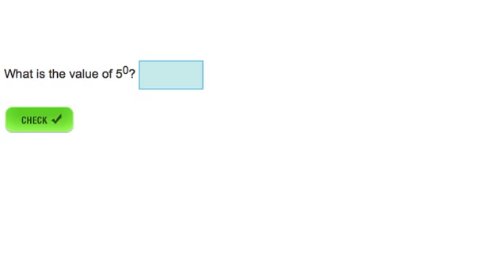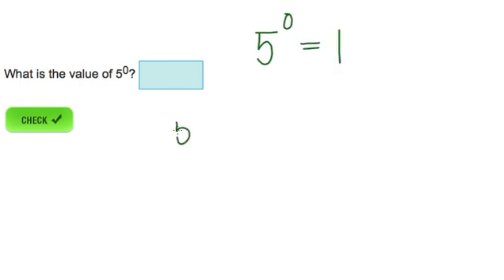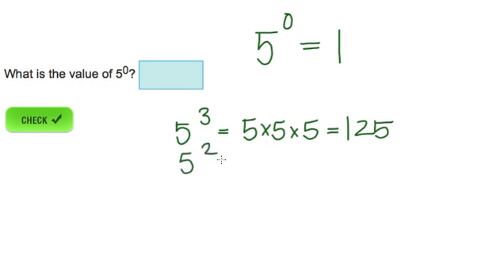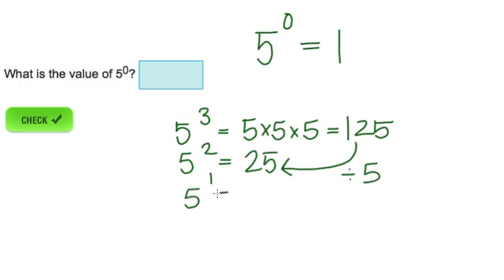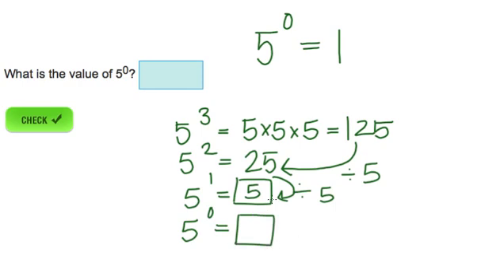AdaptedMind Math - Basic Exponents, Question #6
Explanation for question #6 in the Basic Exponents lesson.